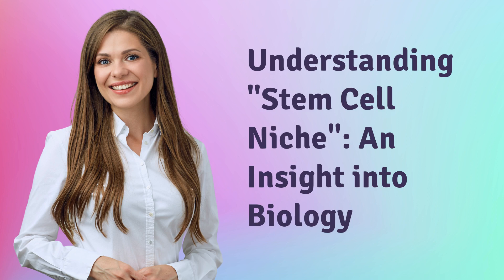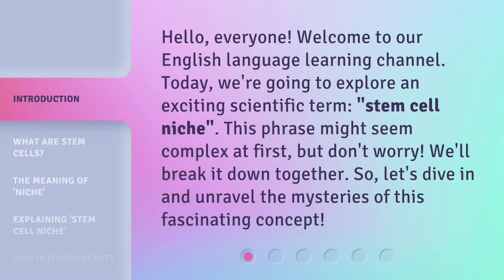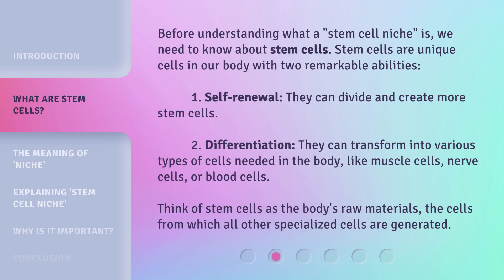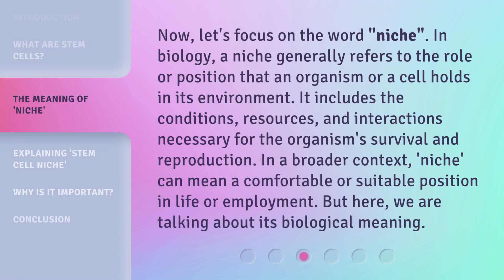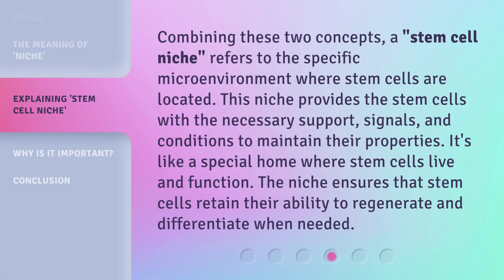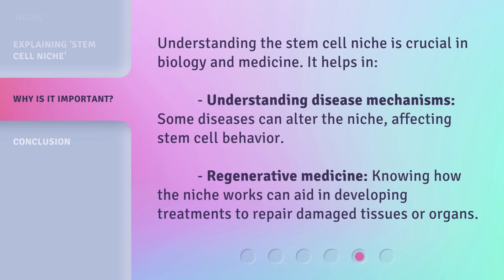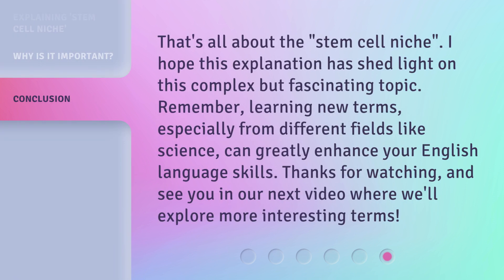Understanding "Stem Cell Niche": An Insight into Biology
00:00 • Introduction - Understanding "Stem Cell Niche": An Insight into Biology
00:32 • What are Stem Cells?
01:10 • The Meaning of 'Niche'
01:43 • Explaining 'Stem Cell Niche'
02:13 • Why is it Important?